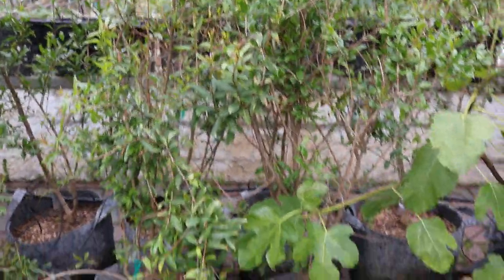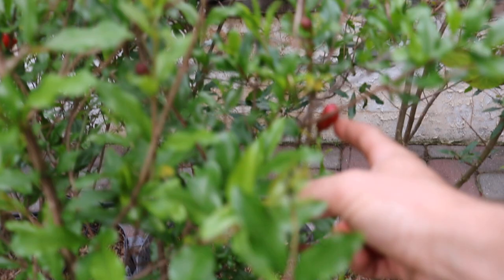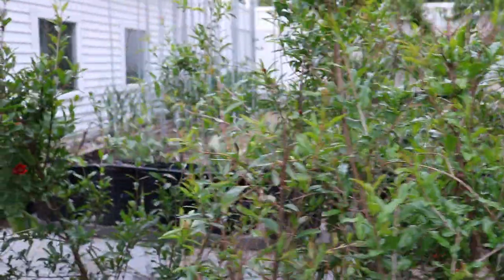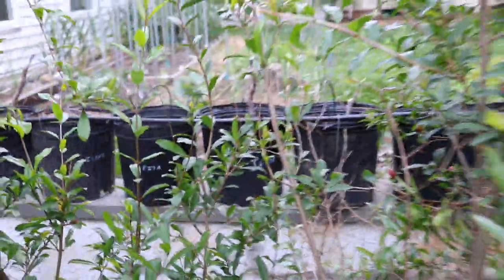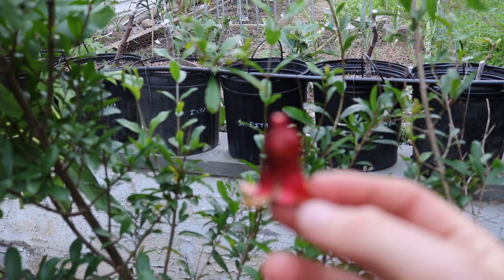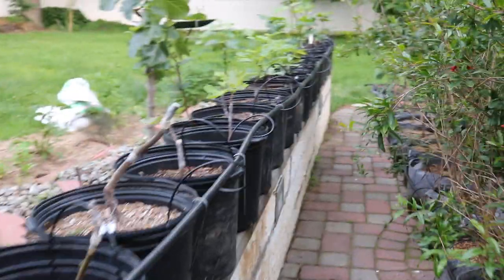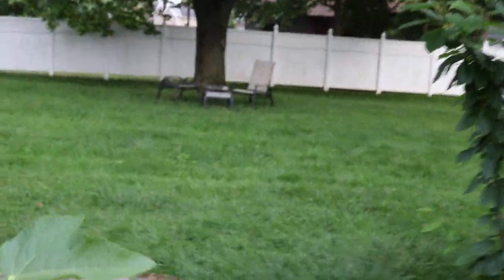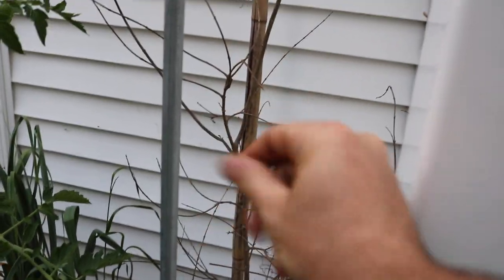Hand Pollinating the Pomegranate Trees